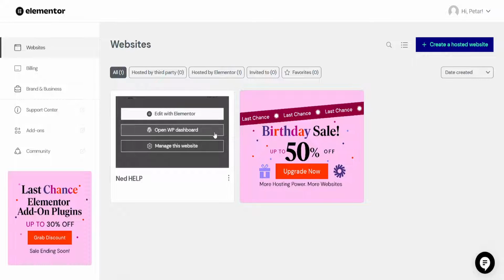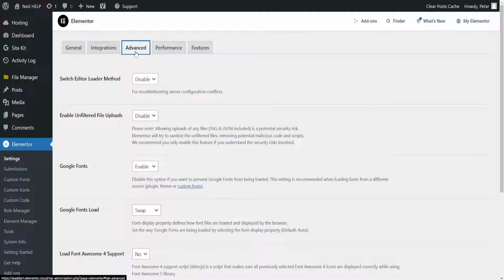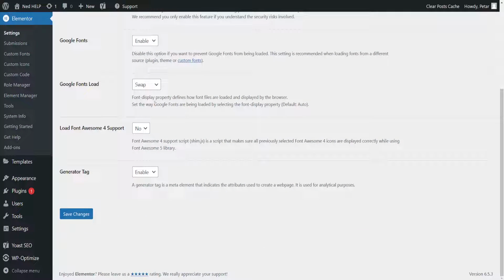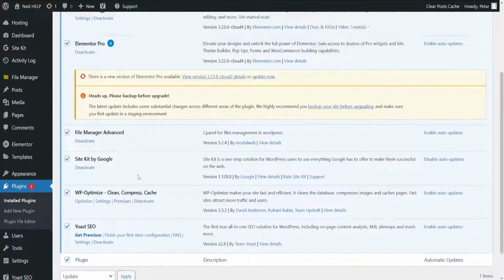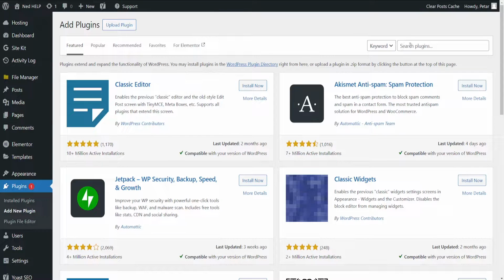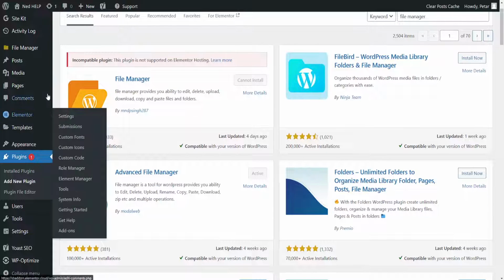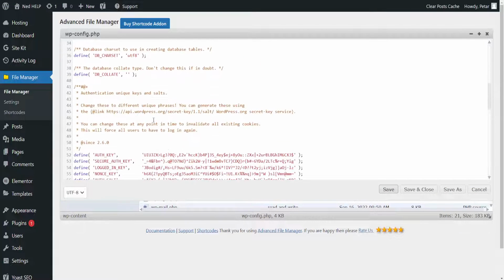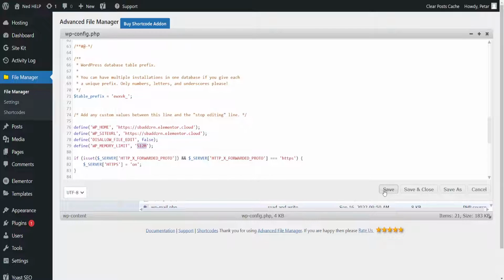How To Fix Elementor Editor Not Loading (3 Methods)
In this video I show you how to fix Elementor editor not loading. If the Elementor website editor isn't working for you then this is the only tutorial you'll need.